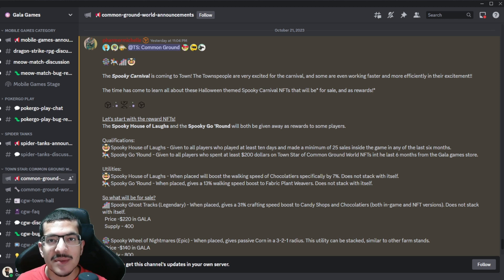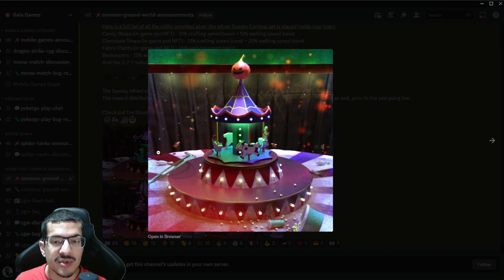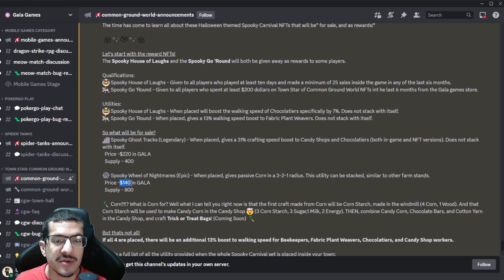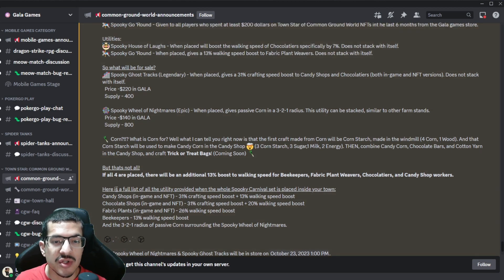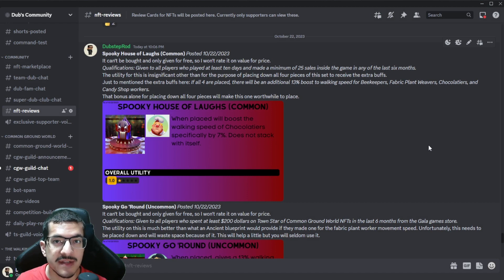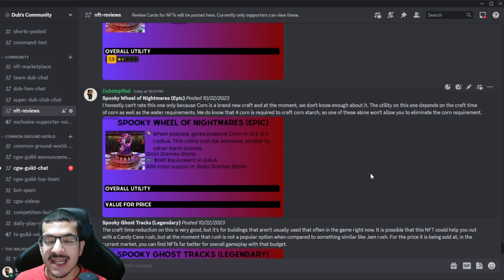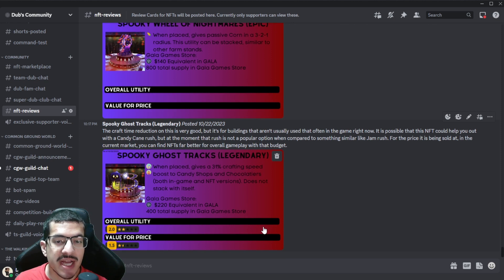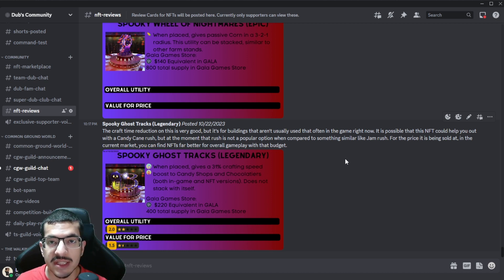The Spooky Carnival NFTs are coming to Common Ground World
I talk about the four new Halloween themed NFTs coming to Common Ground World on October 23rd 2023, explaining the details on what you needed to do to qualify for the free NFTs as well as the sale details for the NFTs that are being sold. I then share my review on these NFTs.